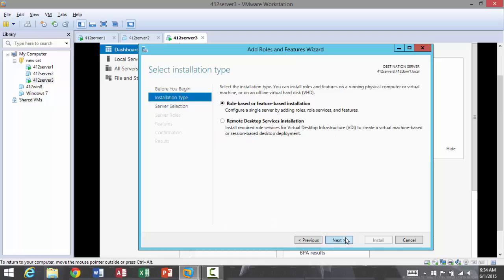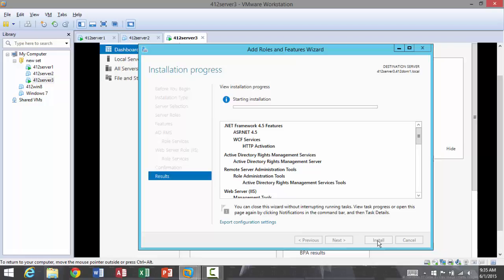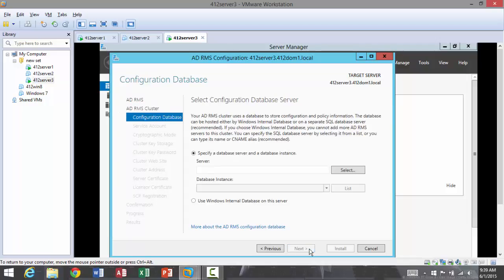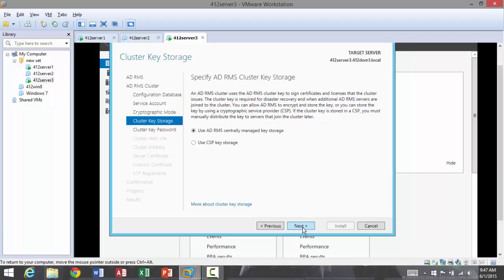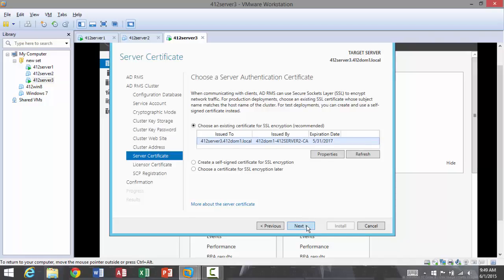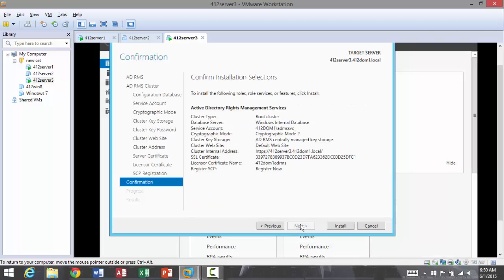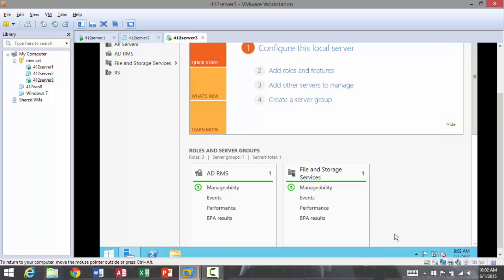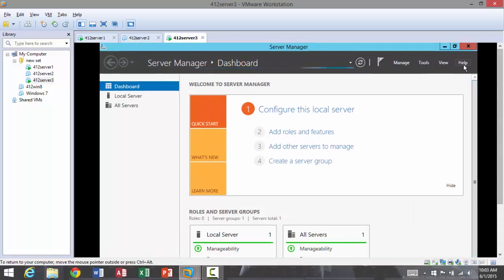10-4 server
2012 server activity 10-4